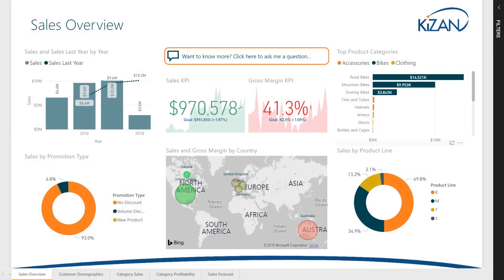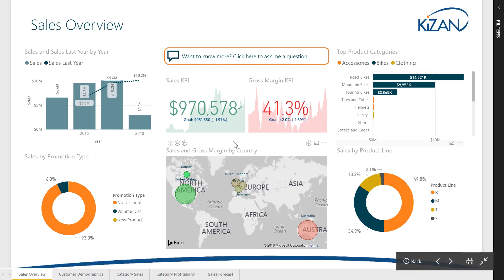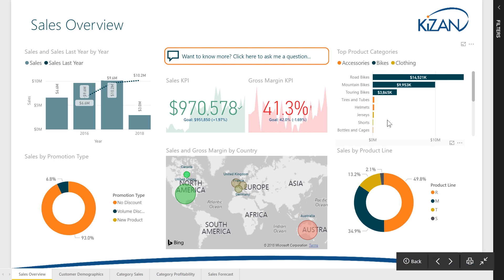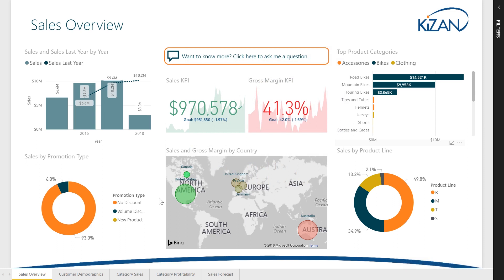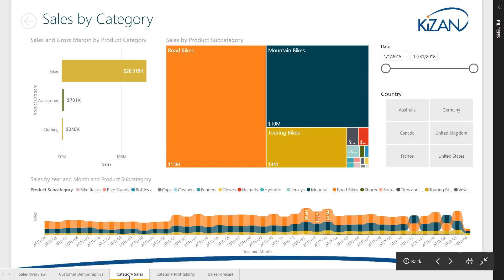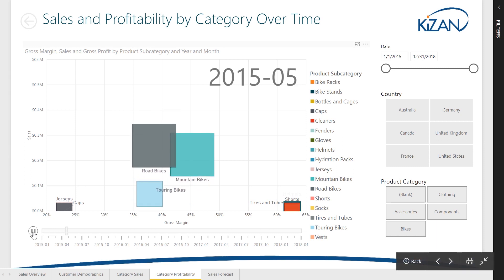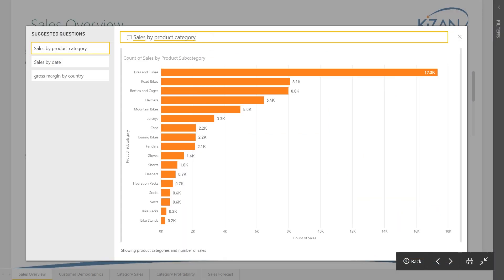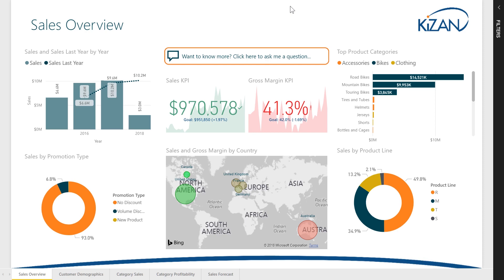Use Power BI to Improve Sales and Forecasting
KiZAN's Power BI Sales Analytics solution compiles all your key sales data into easy to understand reports and accurate forecasts that help you improve sales performance.